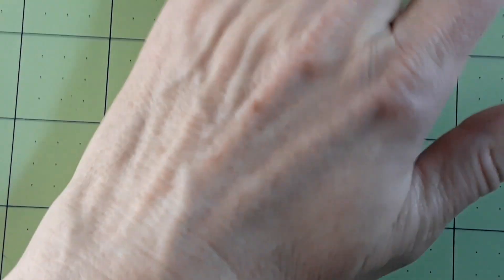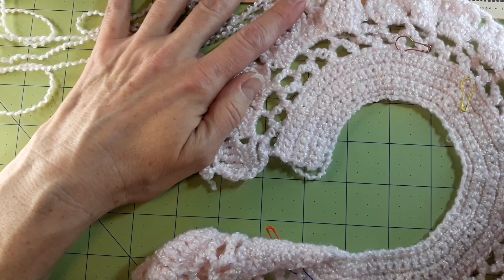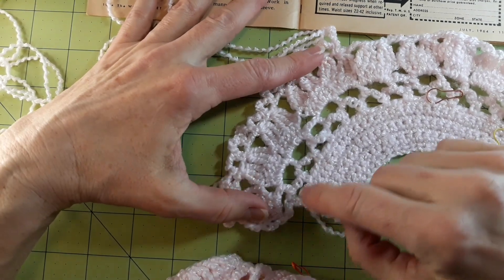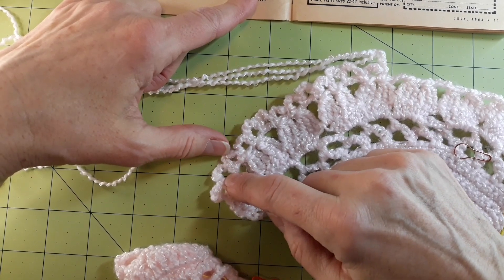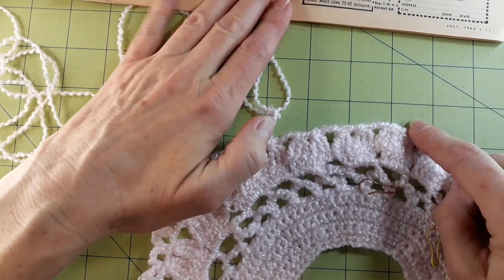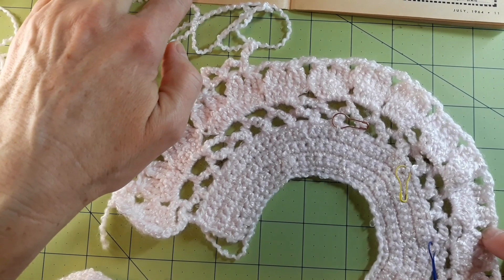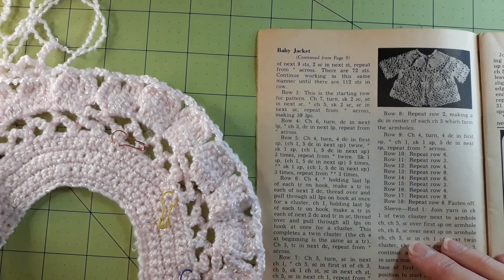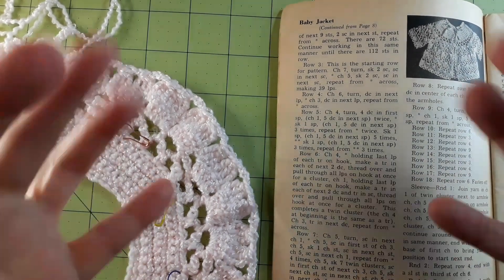Question, can you help?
Question, can you help? While working this vintage pattern I ran into a section I didn't understand.